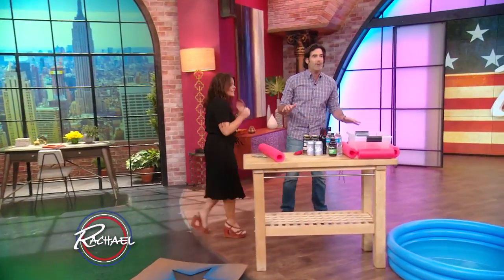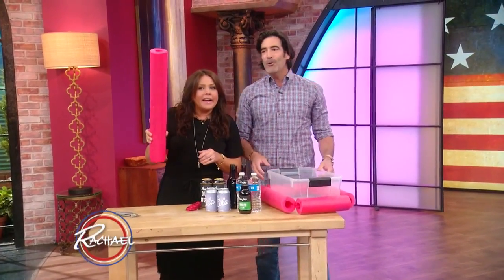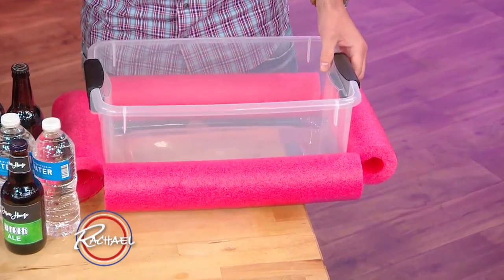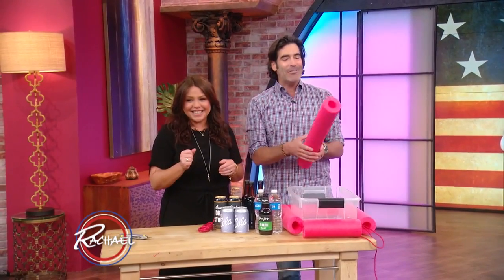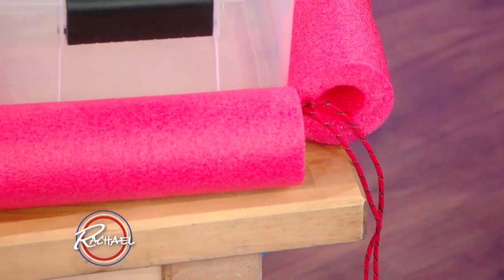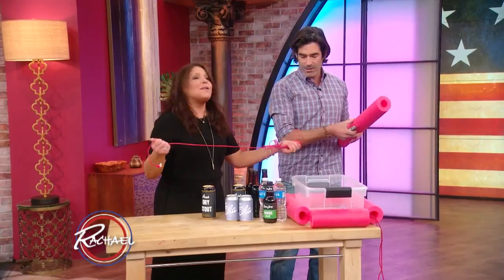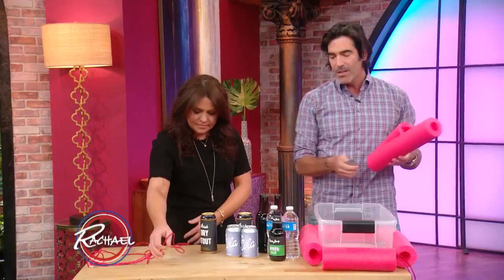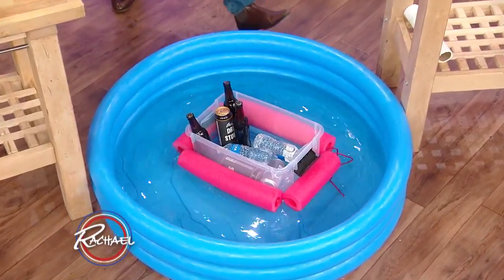DIY Pool Cooler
There’s nothing like floating in a pool with a cold beverage, but those floating coolers can get expensive! Try Carter’s hack using a plastic bin and a pool noodle.